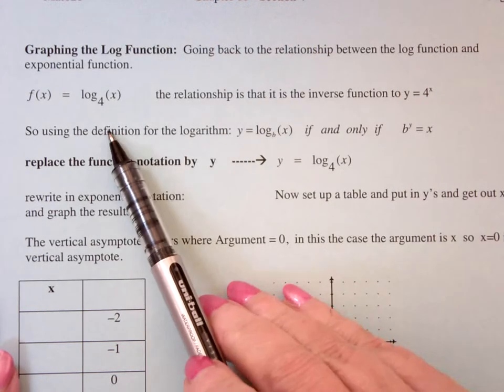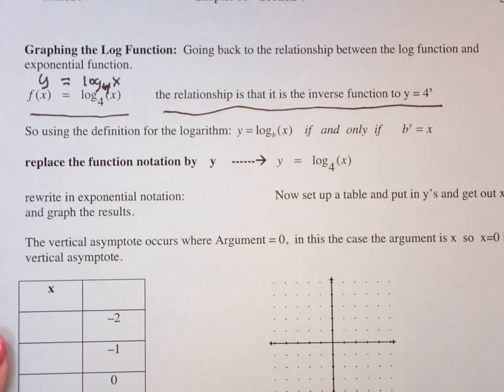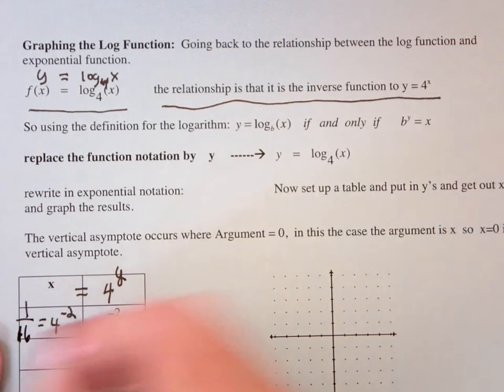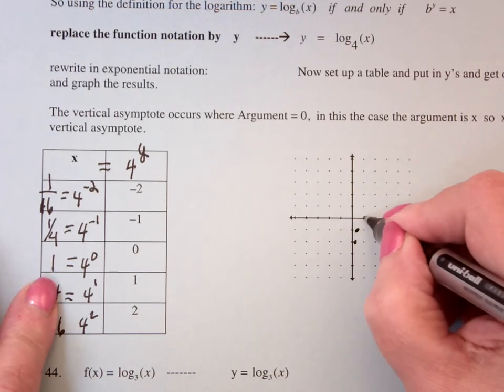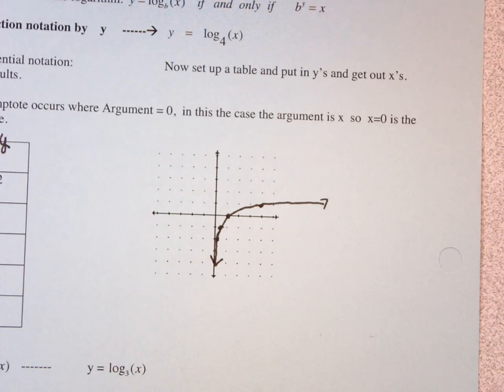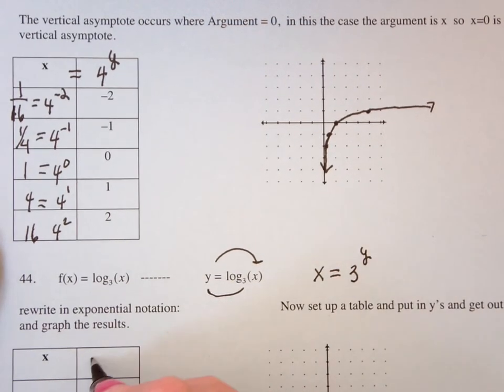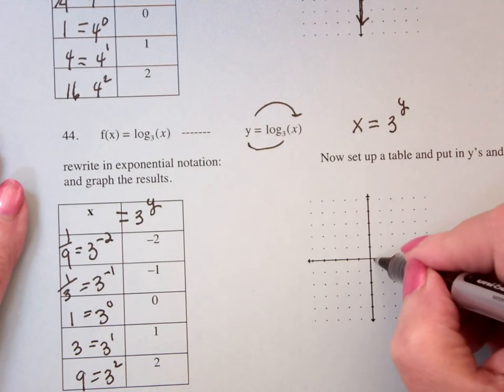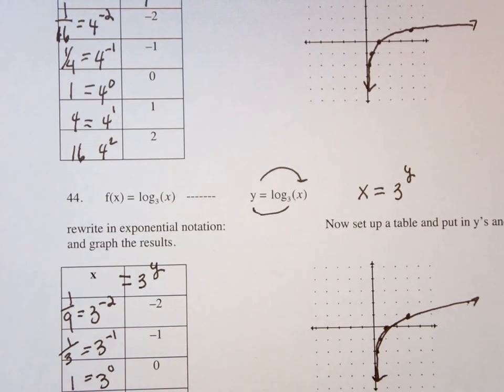120 10 4 page 24